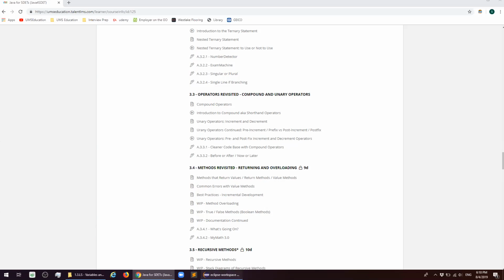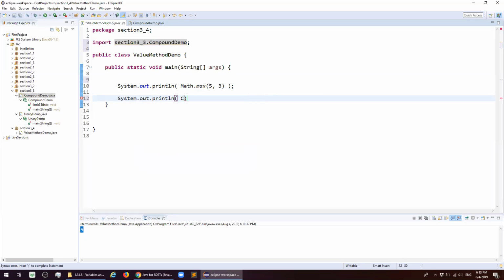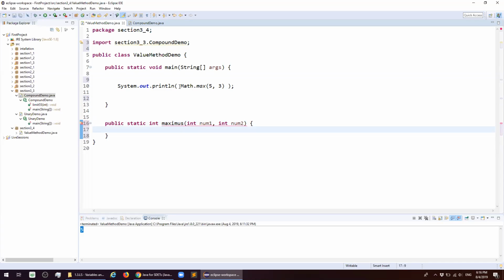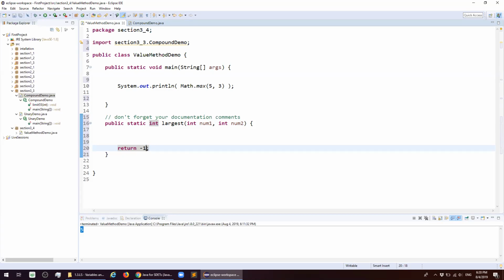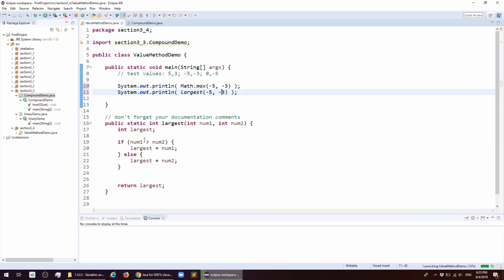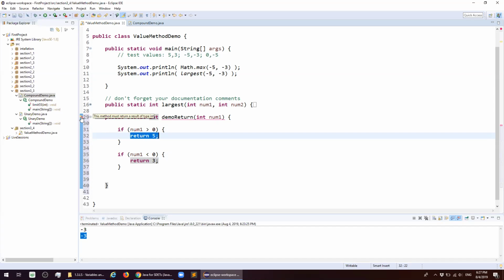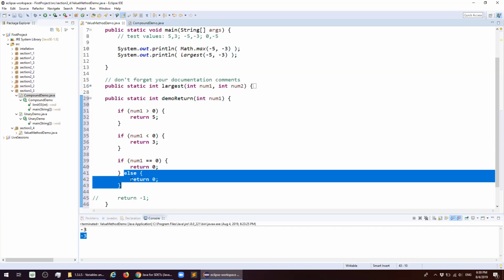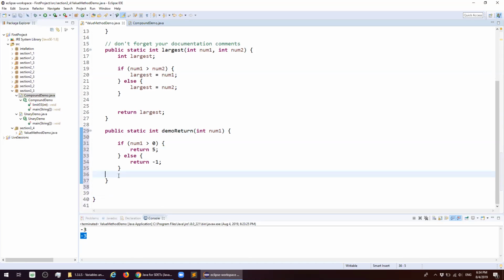Methods Returning Values: How-To and Rules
Can we develop custom methods that return values?
What are value methods?
What are return methods?
What is the signature of a value method?
What type can be returned by a method?
What are the main rules when developing return methods?